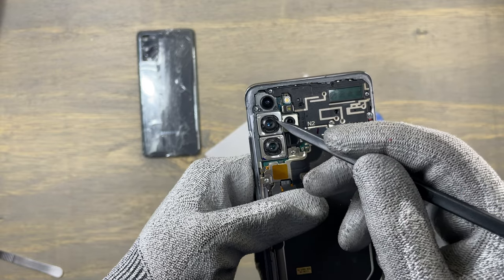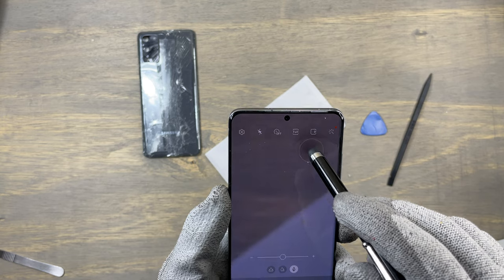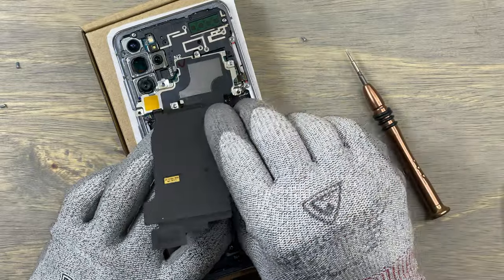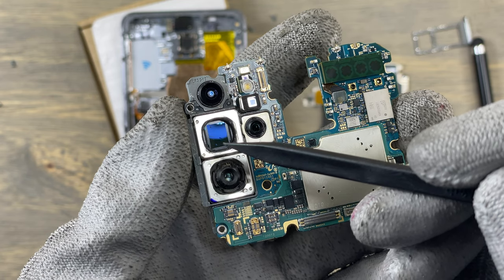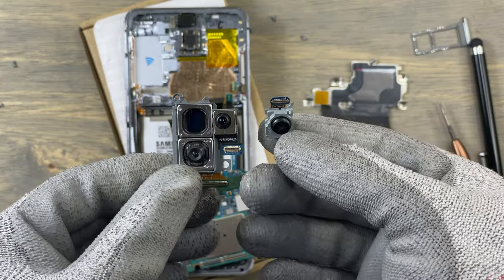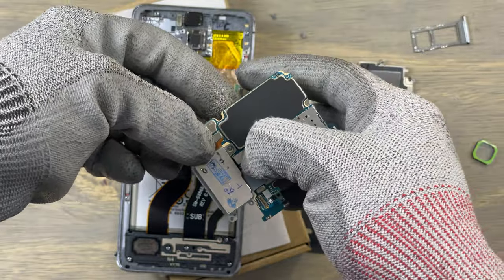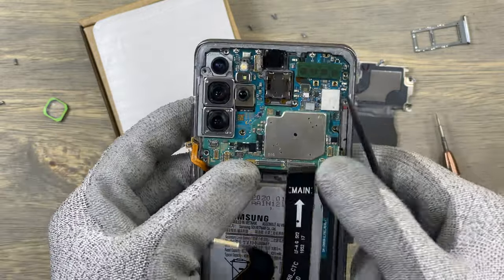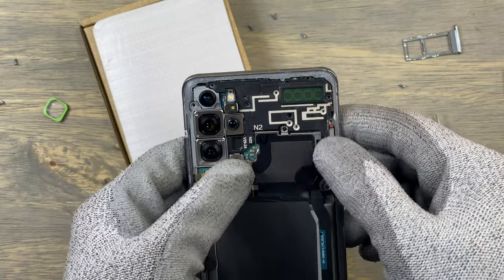Samsung Galaxy S20 Plus Camera repair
Camera replacement Samsung Galaxy s20 plus. Doing this repair will make your camera awesome again. The bad camera module replacement is easy. This galaxy S20 plus design makes it prone to camera damage once the camera glass is broken or the frame back glass is shattered.

*** Make sure  you get a camera module specific to the version and model of your Samsung Galaxy S20 S21, S20 Plus, S21 plus and S21ultra S20ultra ***

In this video I am replacing the a broken camera in my galaxy S20+
Same principle applies to the S20fe, S20 and S20 Ultra. The difficulty level is 4 for this repair.

TOOLS and PARTS:
Professional Tools
Basic Tools

The Samsung galaxy S20 plus is a super capable smartphone with amazing picture and video recording quality. Simple and straightforward old blurry or broken camera module out and new camera module in.